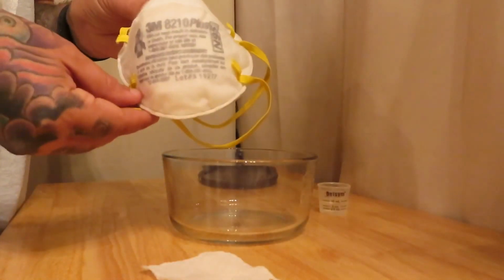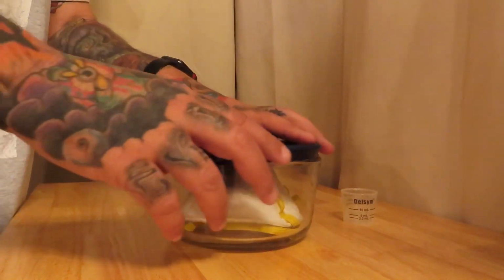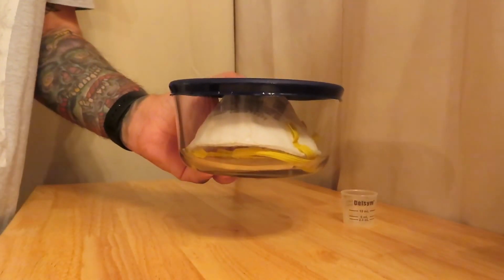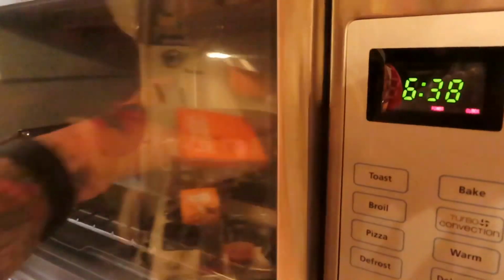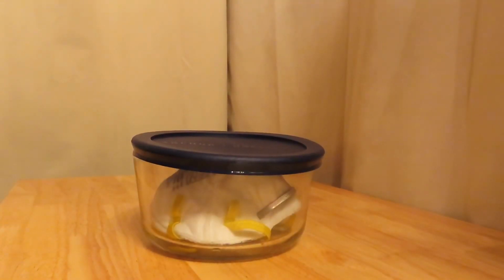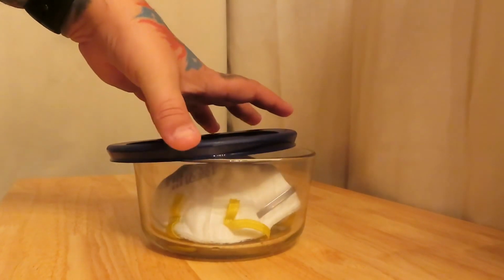How To Clean N95 Mask - Best Way - Most Effective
How To Clean N95 Mask - Best Way - Most Effective. How To Clean N95 Mask this is the Best Way How To Clean N95 Mask Most Effective at this time. I believe there is no better way How To Clean N95 Mask that is a better Way or More Effective than this way.

GoPro Hero 8
Cannon SX740 HS
Manfrotto Tripod
Micro SD 128GB
Gorilliapod 3K
Rode VideoMic GO